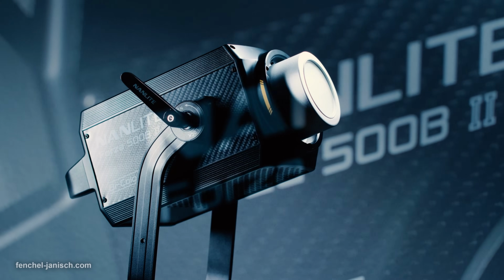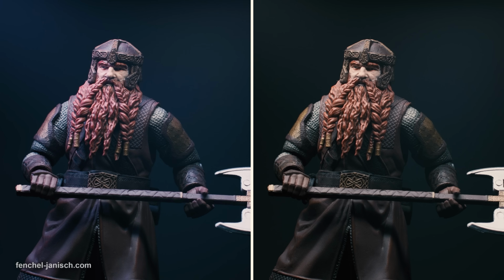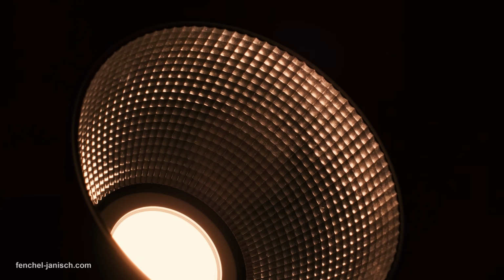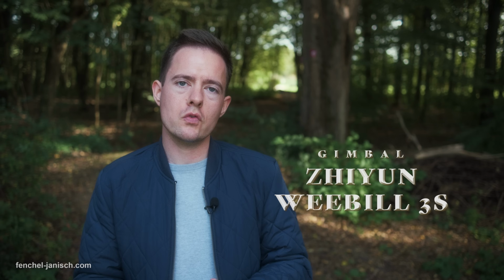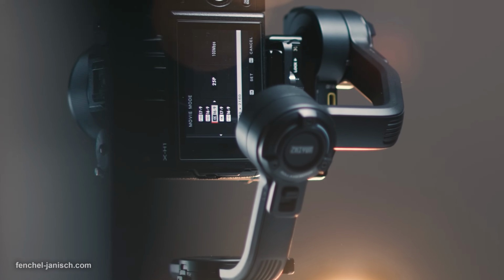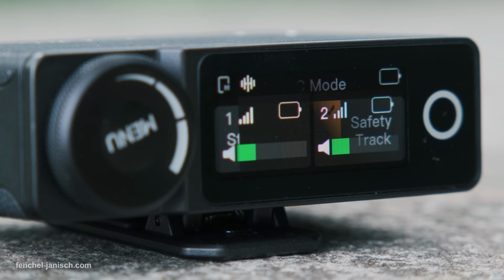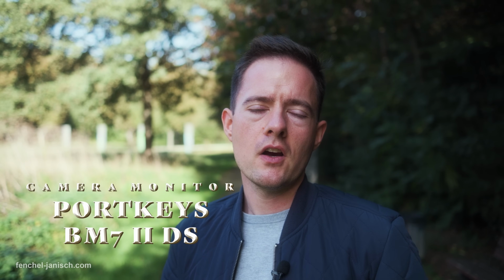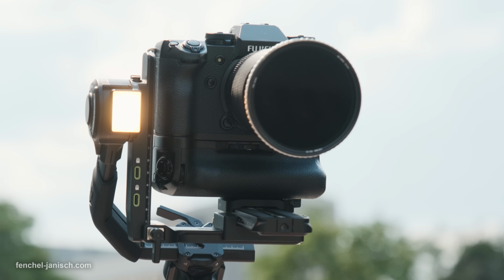Best video and camera gear 2023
Tough choice! See which video and filmmaking gear we were impressed by the most in 2023.